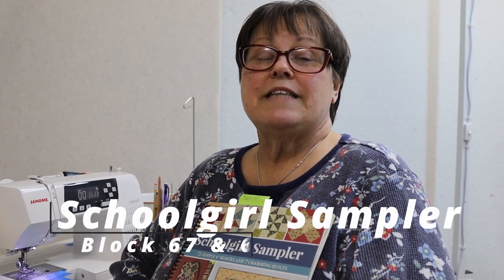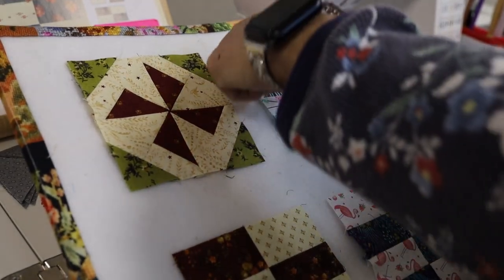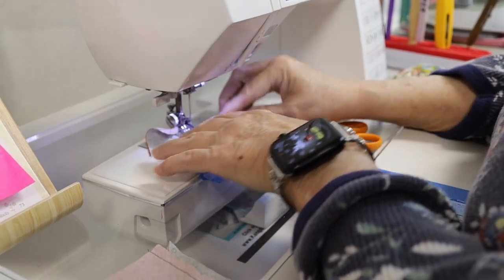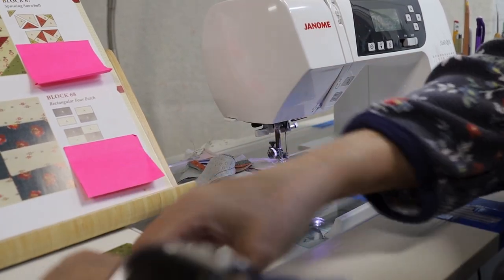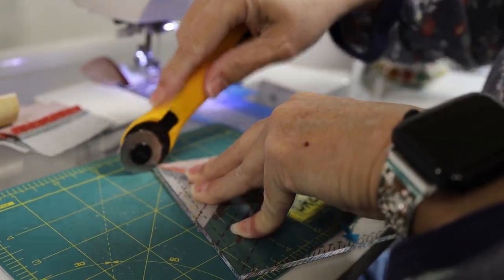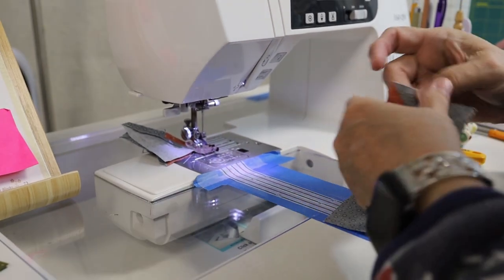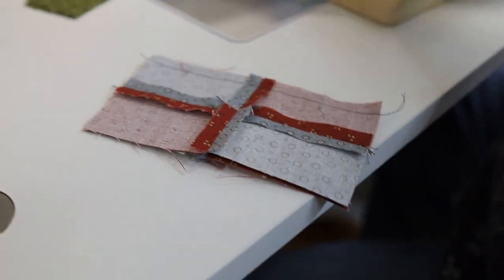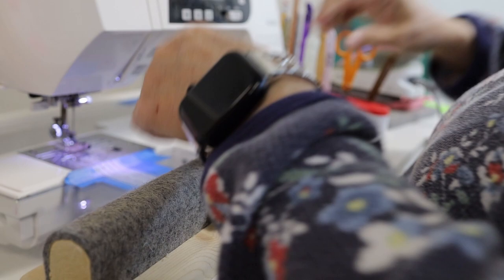Meet me at the Sewing Machine Schoolgirl Sampler Block 67 & 68